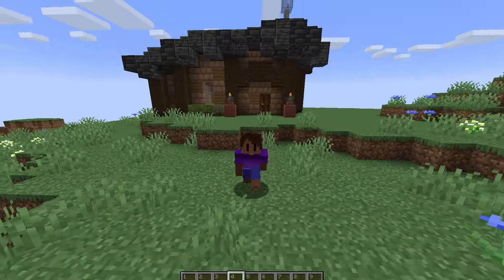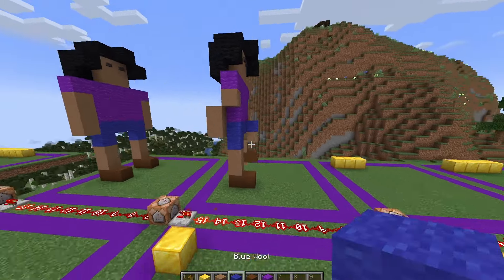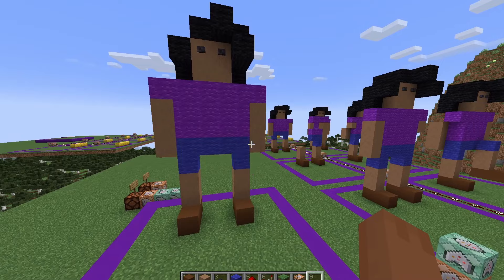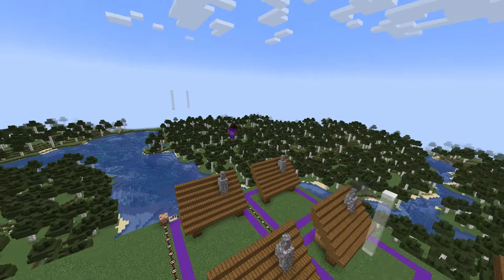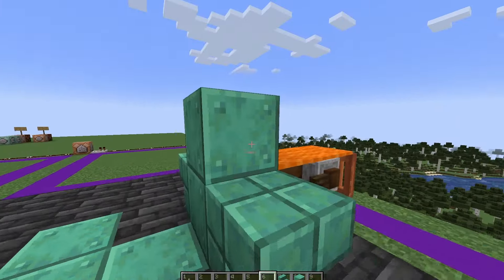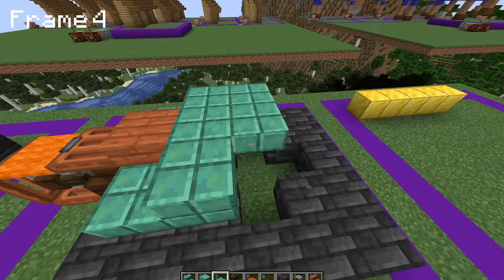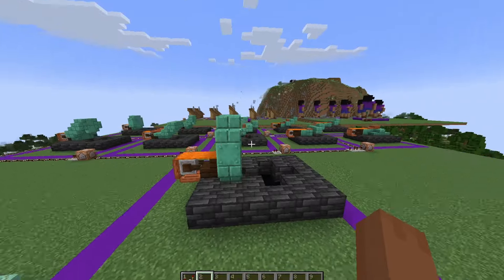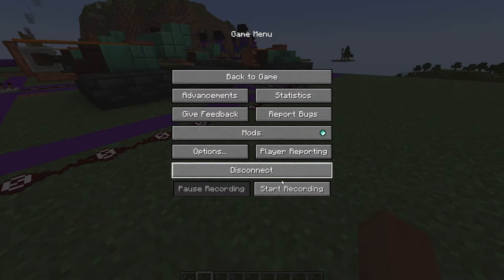Building Animations in vanilla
Today, Sham makes animations using commands in vanilla Minecraft! ...and discovers how to walk.

Give me feedback in the comments so I can improve my videos! ...please?